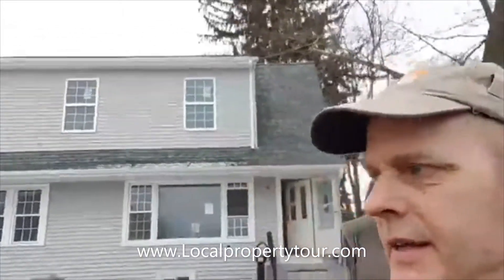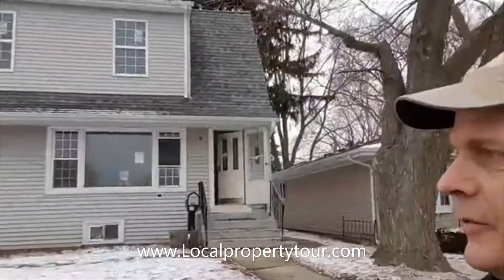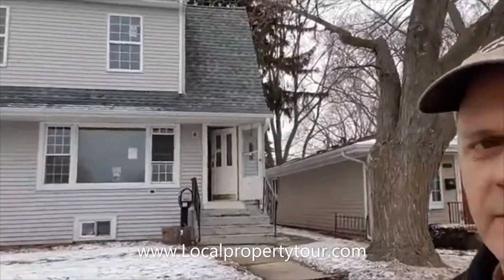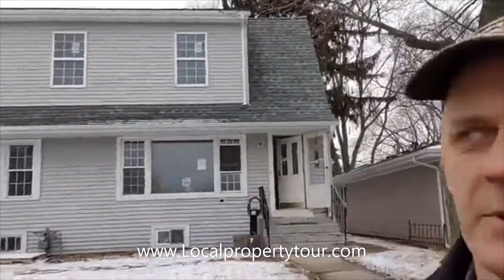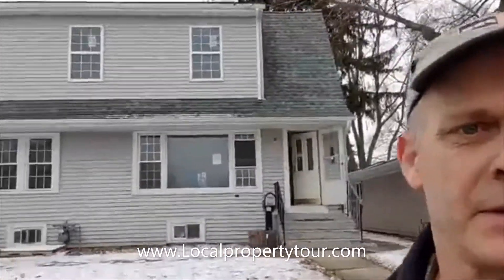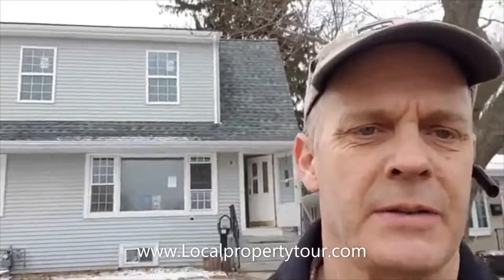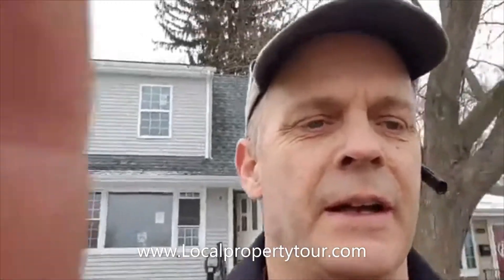McHenry LPT invite video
Join us on Saturday February 29th 2020 at 9am to see this McHenry Fix & Flip project in person